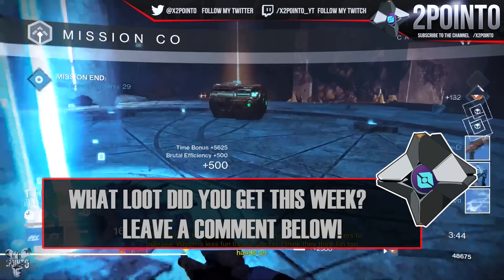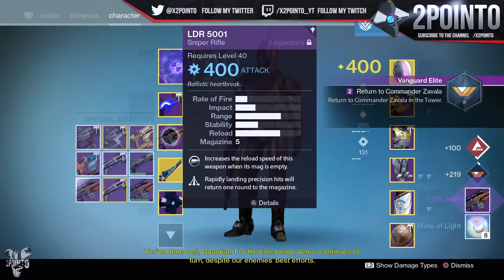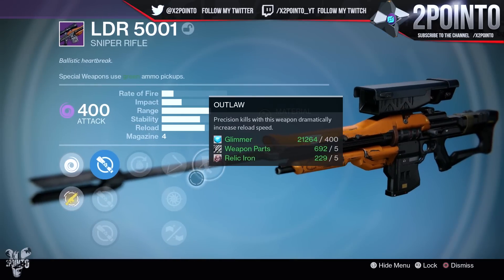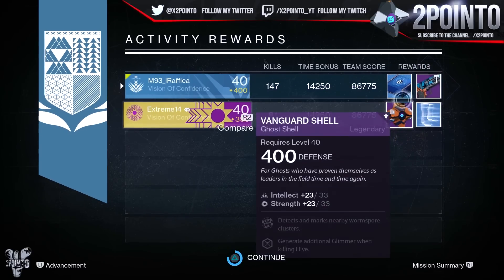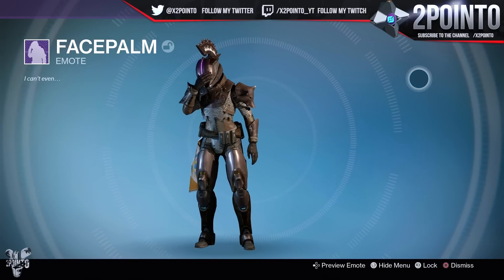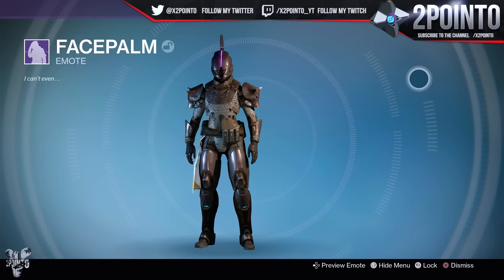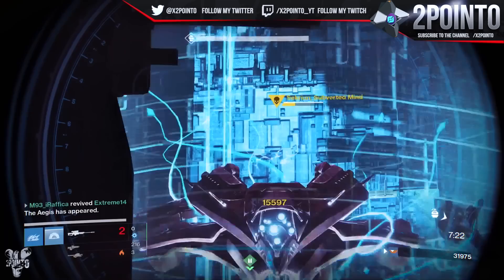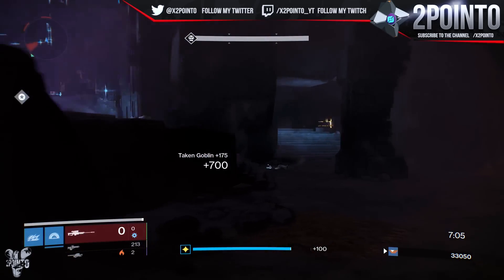Destiny: TAKEN NEXUS NIGHTFALL LOOT - The Nexus: Revisited - The Dawning Nightfall Loot Results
This video shows my Nightfall Loot Results for the past week from the Taken Nexus Strike, The Nexus: Revisited.